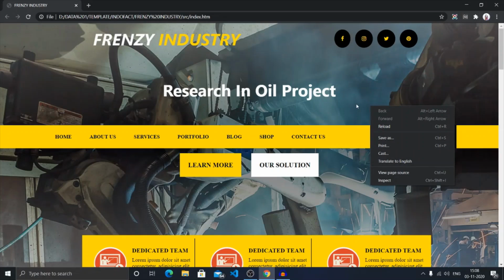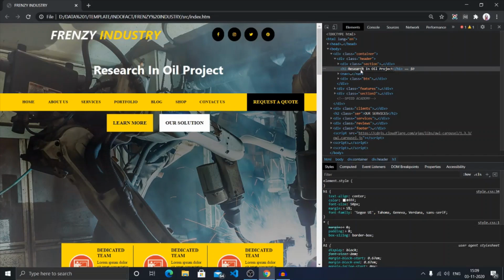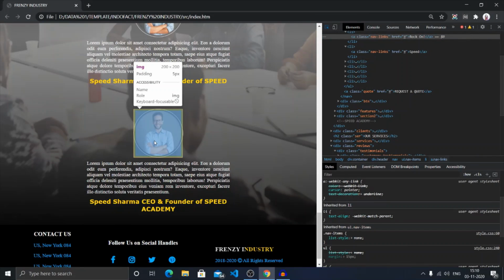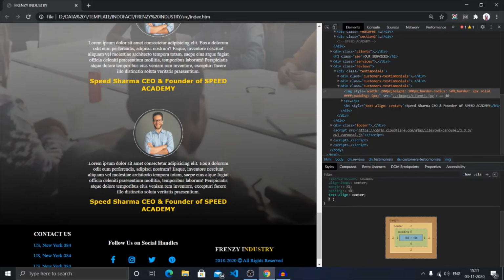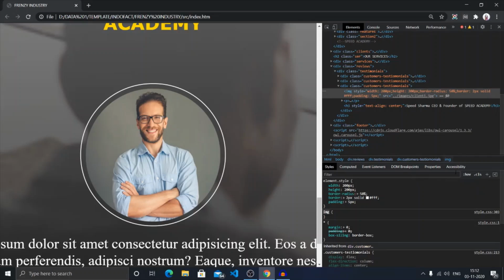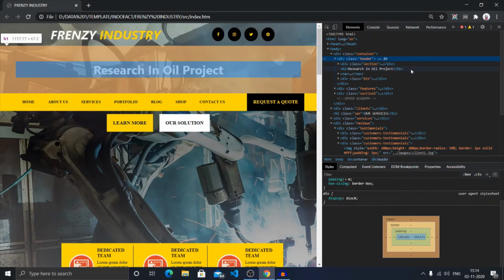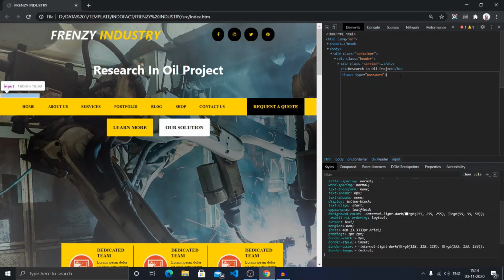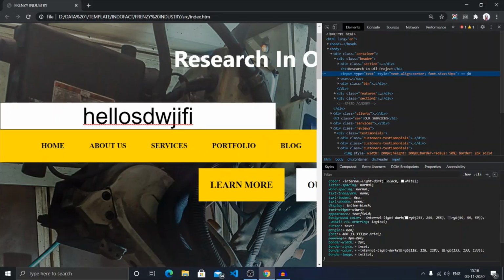INSPECTOR TOOL | WebCoderSpeed | free web development course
Assuming you have any Thoughts With regards to Full Stack Web Development. Do not Forget to Communicate with Me.